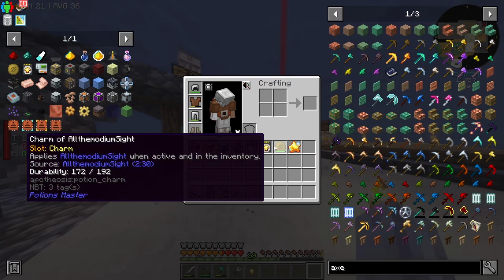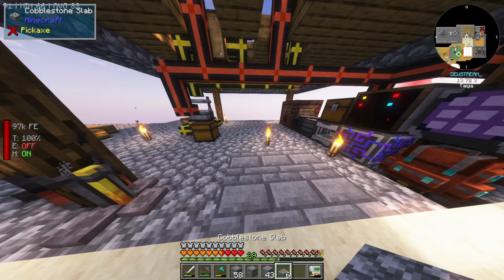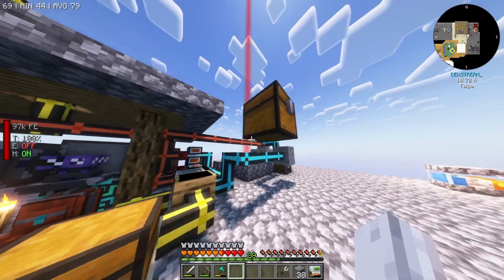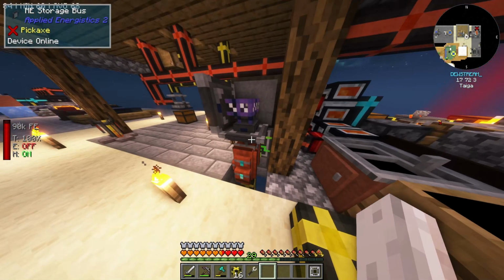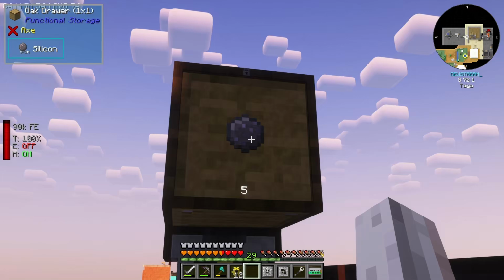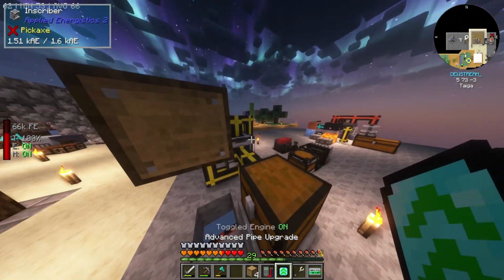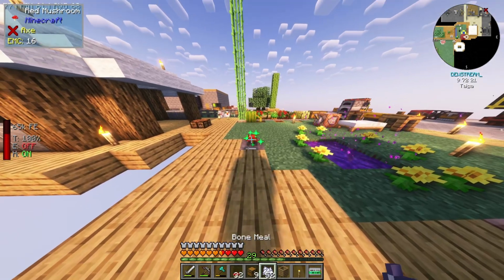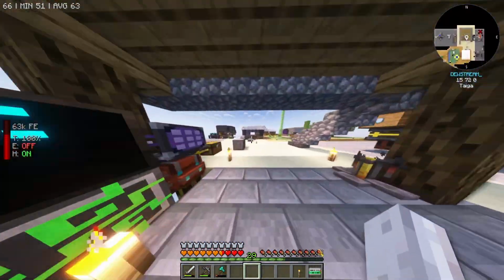Ep14 Auto Inscribers - Minecraft All The Mods 7 To The Sky Modpack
This is a series on the All The Mods 7 To The Sky Minecraft modpack! It is similar to the modded skyblock modpacks we have played in the past, only this time it has some custom mods made specifically for this modpack. This pack contains a lot of the mods we find in the normal ATM 7 modpack, only this also has some extra mods carefully curated to work in the sky! Oh, and of course there's a beautiful quest book we can try to follow when we get stuck! :D

Client Mods for shaders - Rubidium and Oculus
Common shaders used - Complementary Reimagined - Complementary - Seus - Sildur's

Partnership:
Code - DEW

Depending on when you are watching, we may have a community ATM 7 TTS server up and running :D You can join the server via our community Discord and all the information you need should be found in the welcome channel :)

I really hope you all enjoy this pack, we built an incredibly nice community around the ATM 6 modpack and we even played the ATM 6 To The Sky modpack which was pretty fun, but for me it was a bit too similar to just base ATM 6. This pack so far feels like it has quite a few unique mods that should allow us to continue playing both modpacks without the repetition!